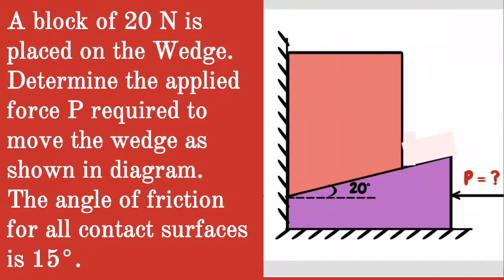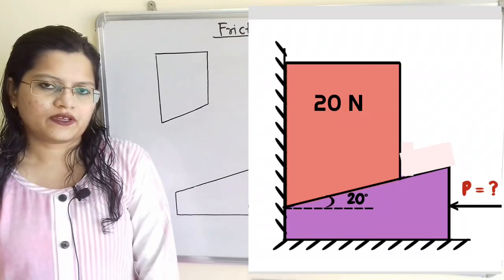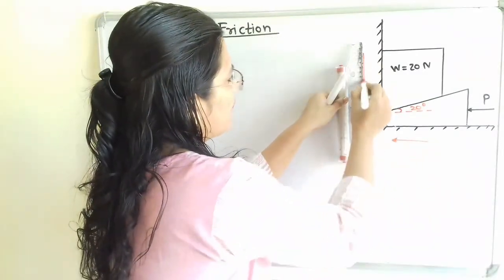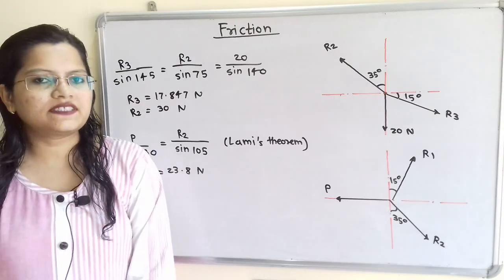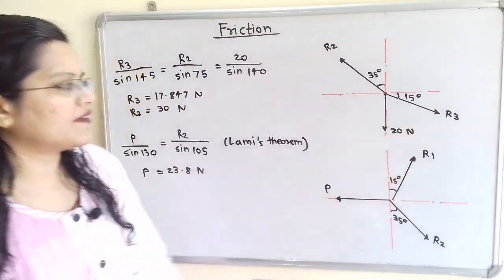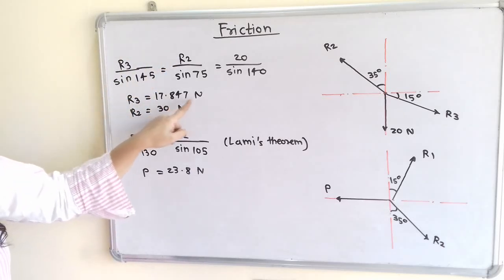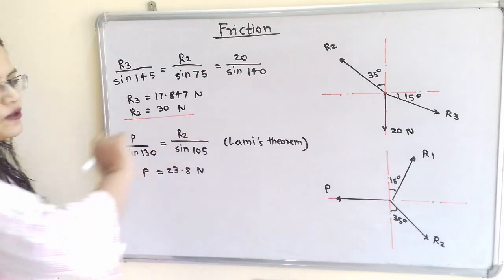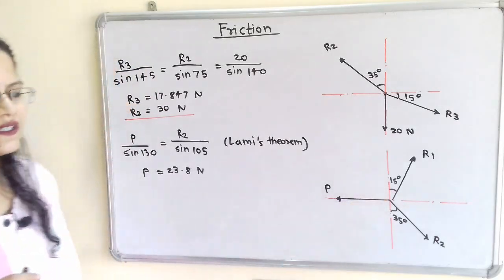Problem 7 friction , Block placed on Wedge, Engineering mechanics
A block of 20 N is placed on the Wedge.  Determine the applied force P required to move the wedge as shown in diagram.  The angle of friction for all contact surfaces is 15°.